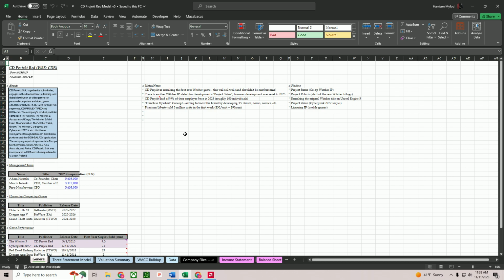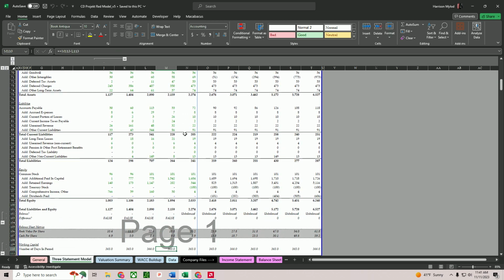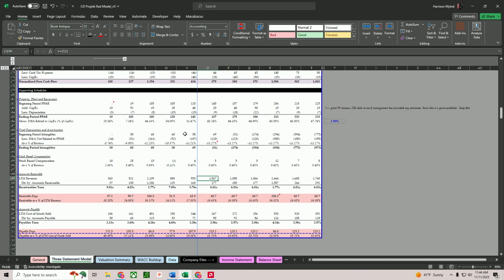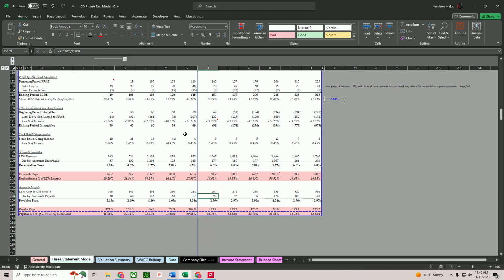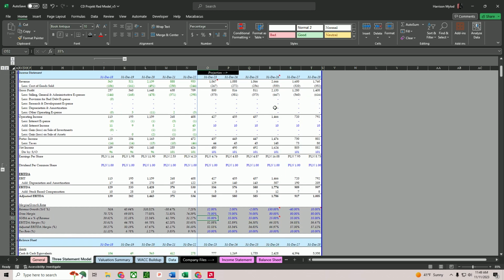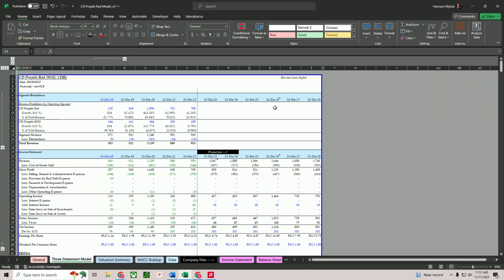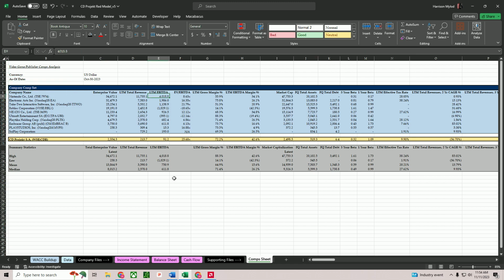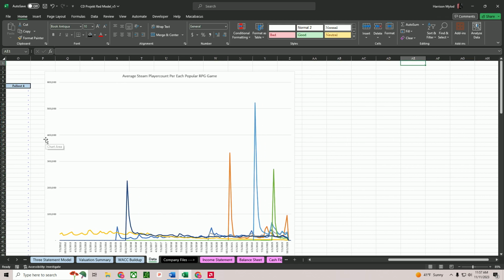CD Projekt Red Valuation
I have this pegged at about $10/sh (trading around $6.5/sh as of today). Longer term investment horizon here. Company was battered after the release of Cyberpunk, has now optimized Cyberpunk and had a successful DLC launch (phantom liberty). Their pipeline is stacked with AAA RPG games that just can't be discounted as much as the market says.